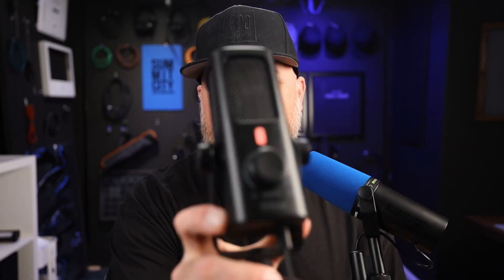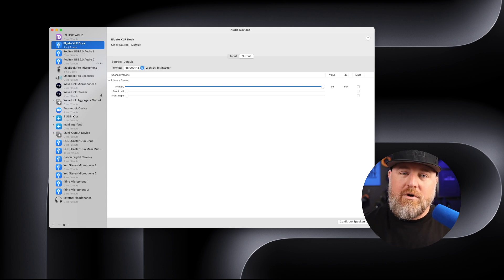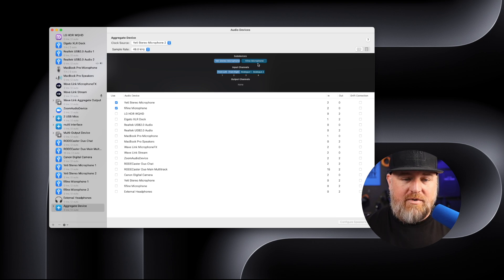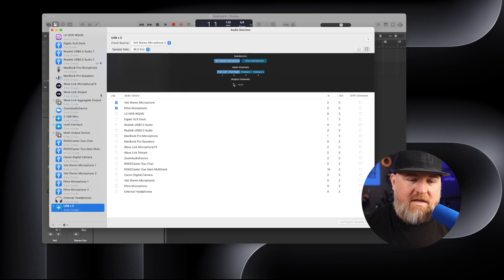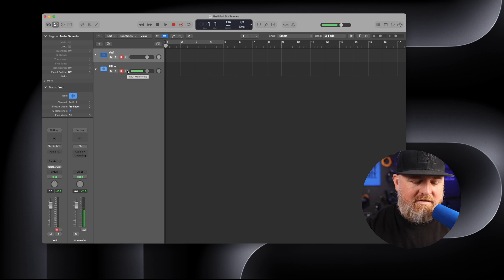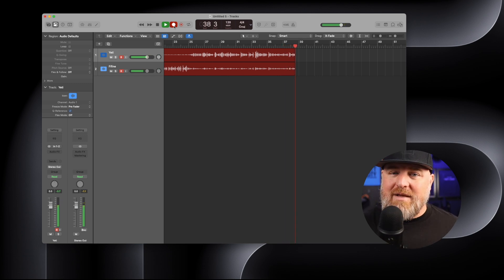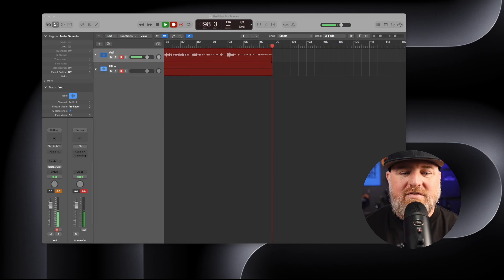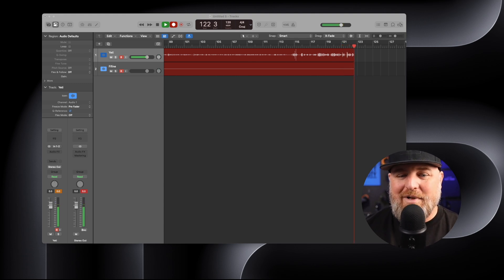How to Connect Two USB Mics to One Computer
Connecting a USB mic to your computer is as easy as plug and play. Connecting two USB mics, however, is a bit more complicated, BUT learning how to do it might be a game changer for you and the content you create. In this video I'll show you how to connect two USB mics to one computer in just a few simple steps.

Also, if you use a Blue Yeti mic, please, please, please watch until the end. I'll share a few things about that mic that could instantly increase the quality of your sound.

Blue Yeti Blackout
Fifine Profile3

00:00 - Can I Use Two USB Mics with my Mac?
00:41 - Plug in Your Mics
01:16 - Open Audio MIDI Setuup
01:56 - Creating an Aggregate Device
04:13 - Adding Aggregate Device to Logic Pro X
06:41 - Testing the Aggragate Device
08:25 - Bonus Content: How to Use the Blue Yeti
09:41 - Blue Yeti Demonstration

If you are interested in supporting the work I'm doing to help others create, launch, and grow their podcasts, check out this video...

Summit City Studios started as a podcast production company serving businesses, organizations and individuals by helping turn their big ideas into great sounding podcasts. After two years of working with clients during the post-production process we have made a shift to consulting with new clients in the podcast start up phase. Whether it's a 1-hour seminar for your team, a full day community workshop or a one-on-one consultation, we're here to help you launch your podcast in a way that's successful and sustainable. We'll help you find the right equipment, set up your studio and coach you through your first ten episodes.